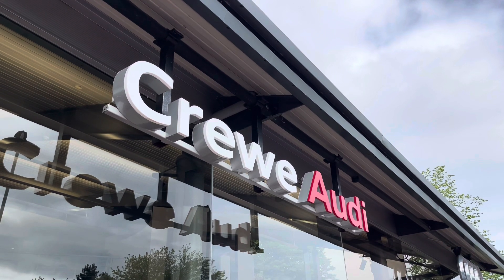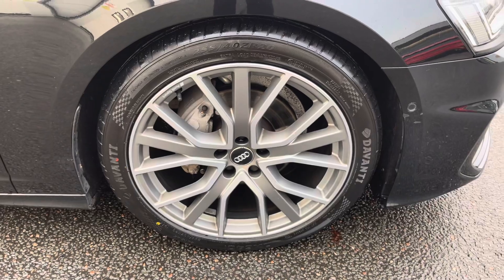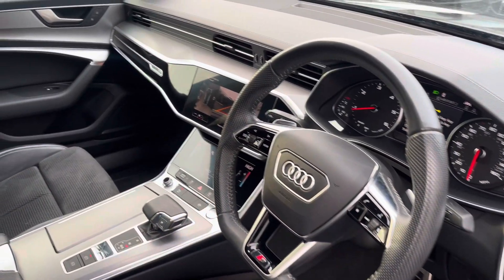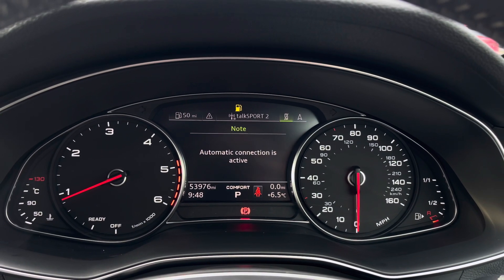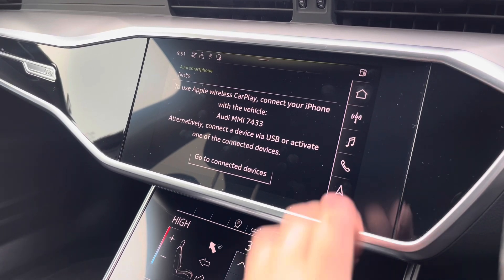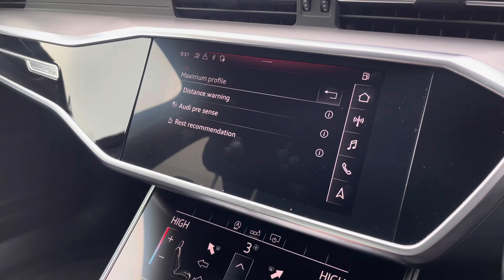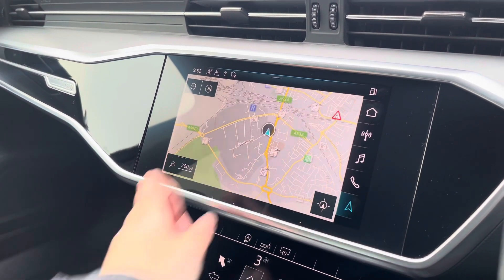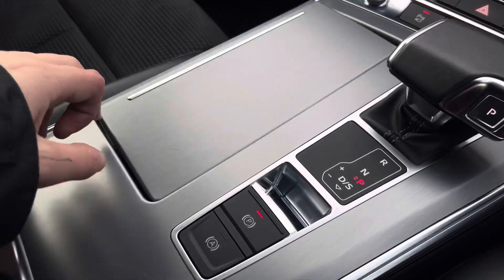Approved Used - Audi A6 Black Edition 40 TDI 204 PS S tronic - CRewe Audi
Audi A6 Black Edition 40 TDI 204 PS S tronic

Registration : DA69 LSD
Fuel : Diesel
Transmission : Automatic
Colour : Mythos Black
Mileage : 53,998

Specification :

360° cameras
Matrix LED headlights with dynamic rear indicators